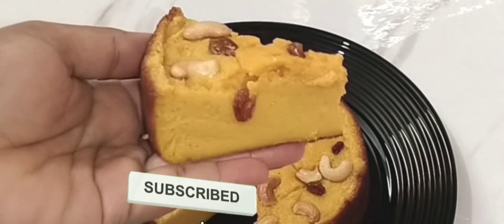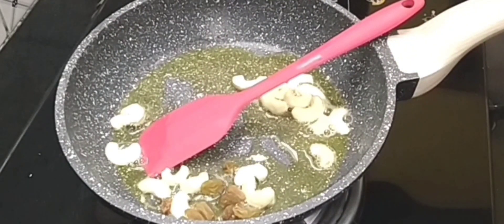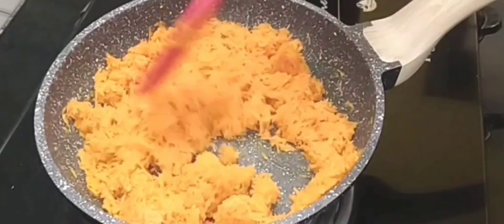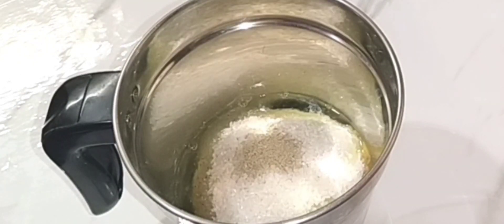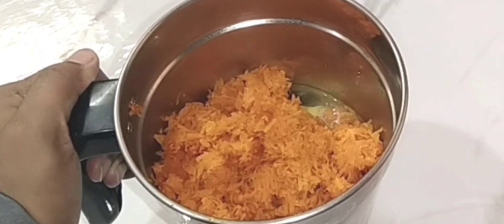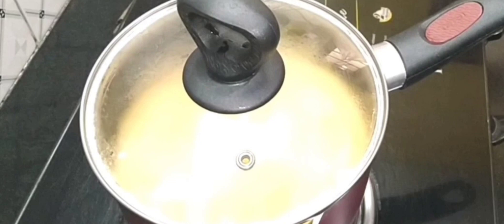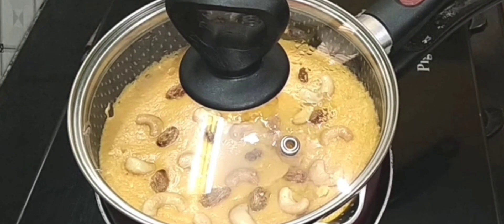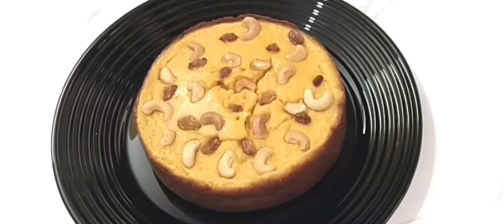എത്ര കഴിച്ചാലും മതിയാവില്ല ഈ carrot pola |Super Moist Carrot Pola Recipe |Ifthar special recipe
Carrot
egg
milk powder
maida
sugar
cardamom
salt
ghee
cashewnut
kissmiss